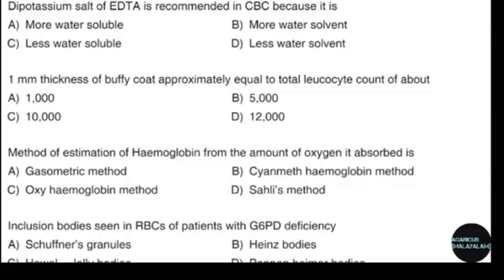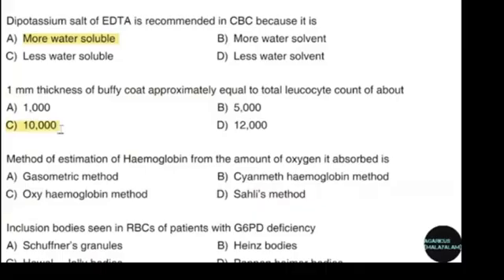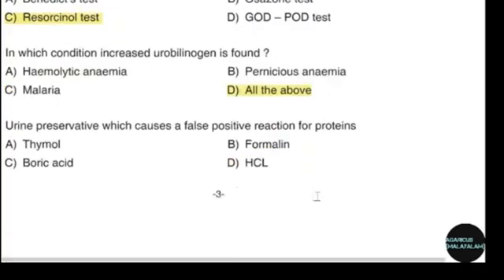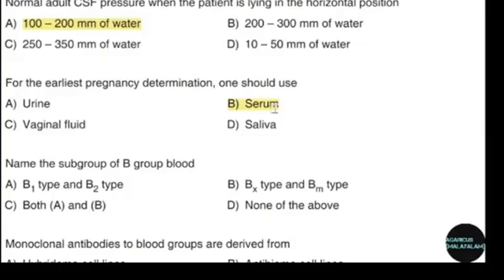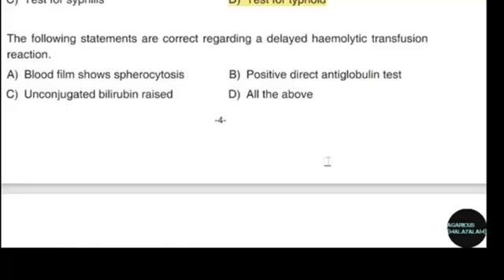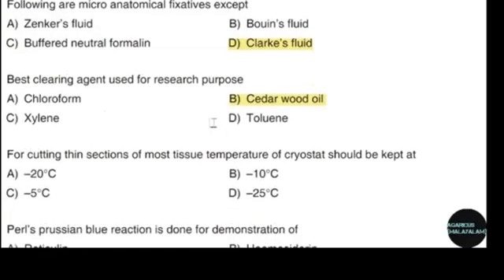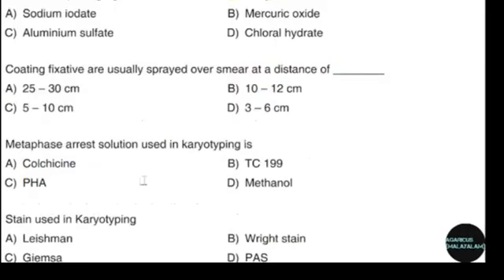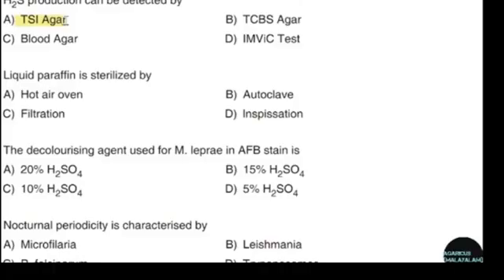LD TECHNICIAN - DRUGS CONTROL DEPARTMENT | LABORATORY ATTENDER - HOMOEOPATHY | PART 2 | MCQ - PYQ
MCQs